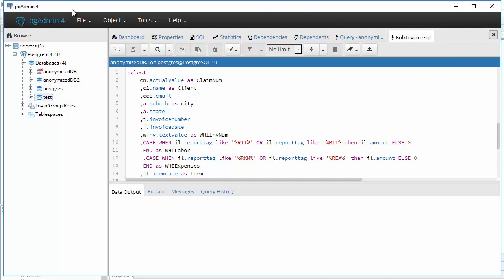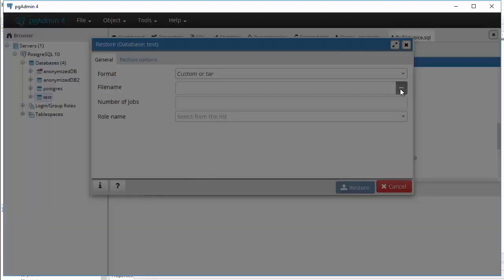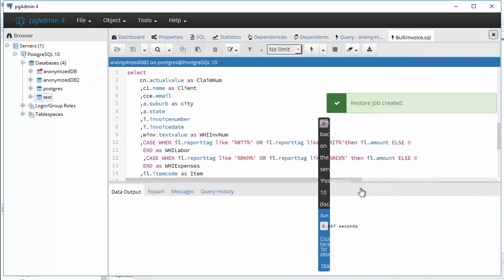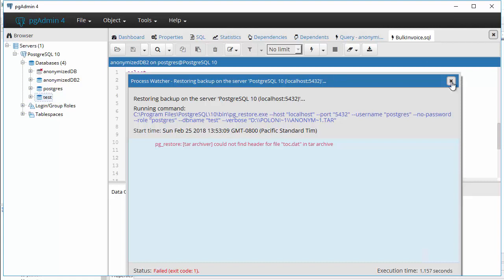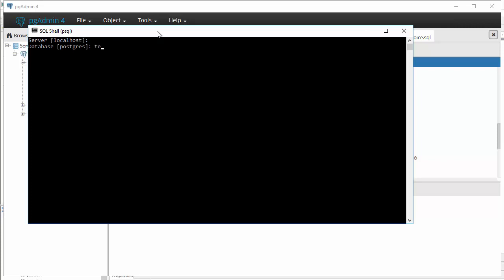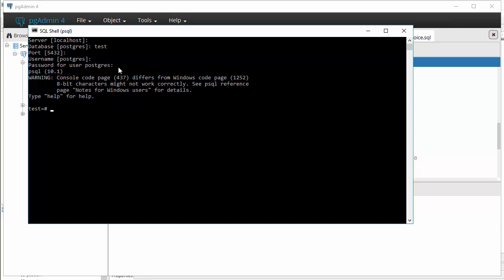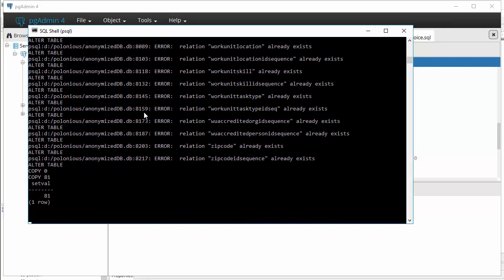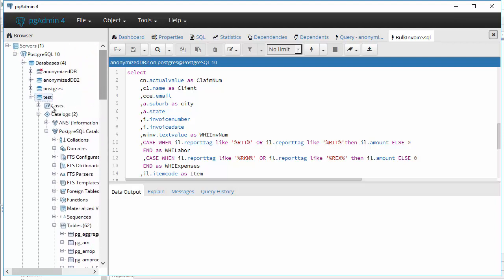Hide Time Zone in SSRS Subscription Window | Clean Up Date Filter UI | ReportingGuru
Want to simplify your SSRS subscription window by hiding or removing the time zone display? This quick tutorial shows you how to clean up your UI by concealing the time zone in the subscription dialog.

In this video, we explain how to adjust your SSRS UI settings or apply workaround techniques to hide the time zone in the SSRS subscription window—resulting in a cleaner, user-friendly interface.

What you’ll learn:
✅ How to remove or hide the time zone label in the SSRS subscription dialog
✅ Workaround methods for UI cleanup in SSRS
✅ Tips to ensure consistency across different user environments
✅ How ReportingGuru implements polished, customized SSRS report experiences

At ReportingGuru, we specialize in refining SSRS interfaces and dashboards—along with Crystal Reports, Power BI, Oracle PL/SQL, Epicor, QuickBooks, and other BI/reporting platforms.